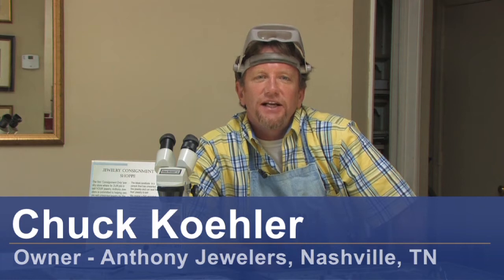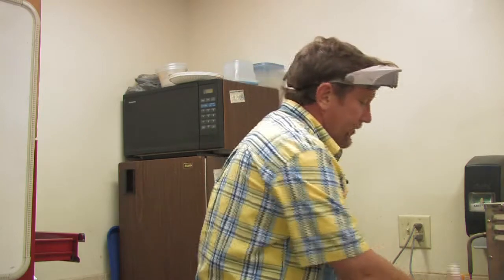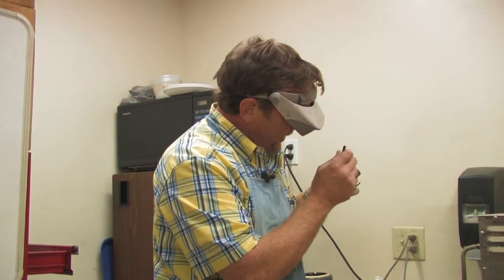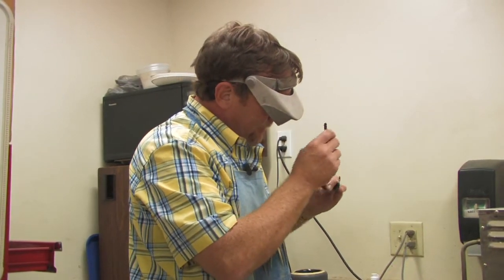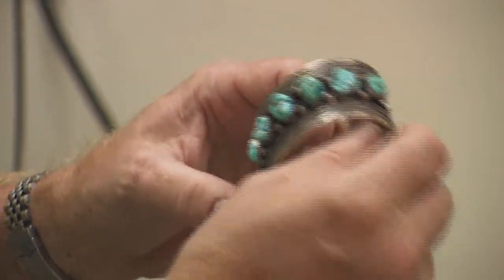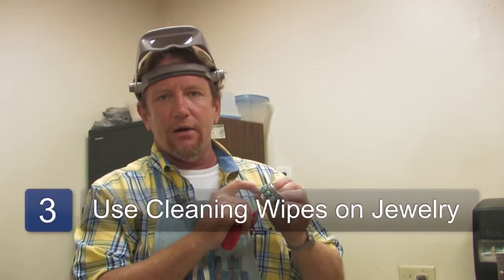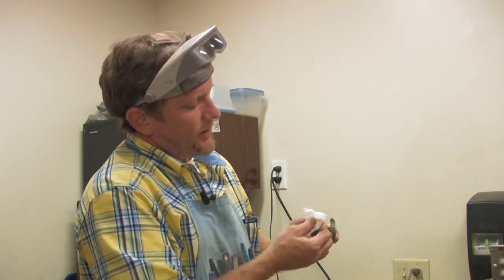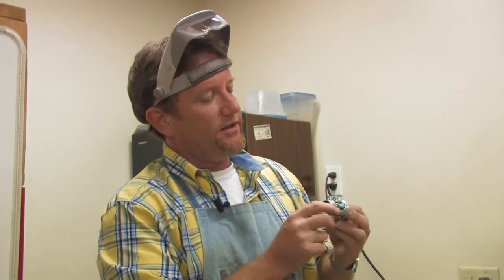Cleaning Jewelry : Cleaning Turquoise & Silver Jewelry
To clean turquoise and silver jewelry, use Tarn-X, a toothbrush and an end brush. Learn more about how to clean turquoise and silver jewelry from a professional bench jeweler and gemologist in this free video on cleaning jewelry.

Bio: Chuck Koehler, a bench jeweler and gemologist, has been in the jewelry industry since 1978.